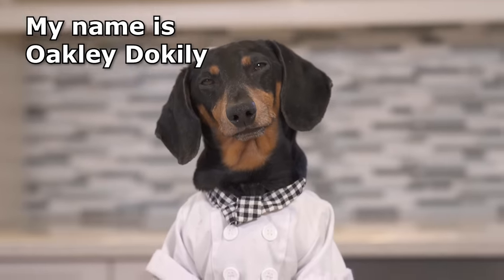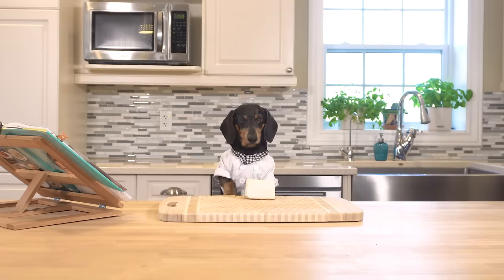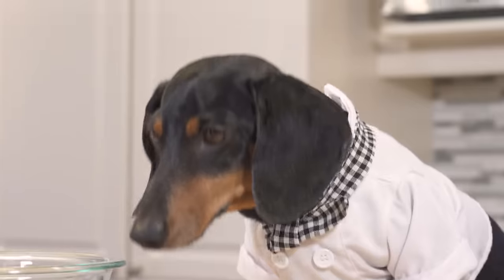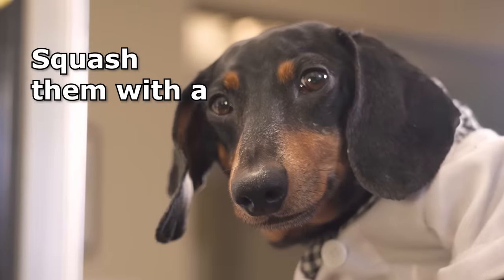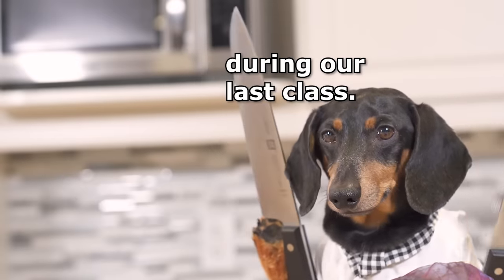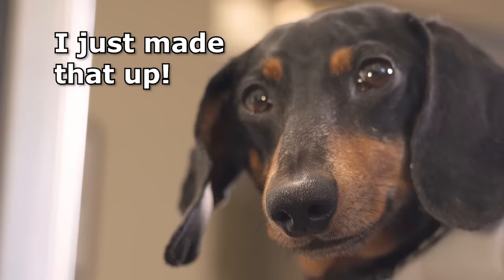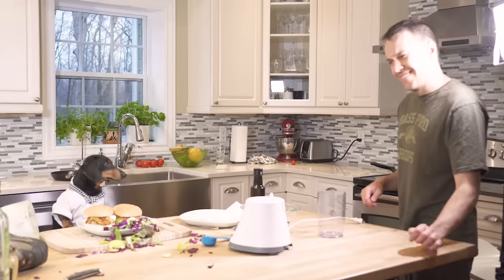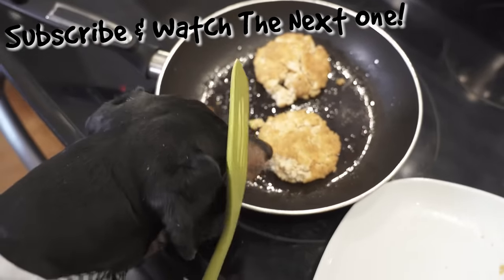Ep 10. OAKLEY MAKES A RECIPE - What Could Go Wrong?!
Oakley the Dachshund is in the kitchen for his very first time as the funny talking dog chef as he does his best to prepare a recipe by Jamie Oliver, dog-fashion of course!

The recipe is Jamie Oliver's tofu burger, which Oakley decides to add bacon to. But as he goes along preparing the recipe, things don't go exactly as one would think for a dog chef in the kitchen. Hence, a boot, lots of paws, and oh - Worcestersquirrel sauce! Try saying that one 5 times fast!

Enjoy this cute and funny talking dog video of Oakley the Chef Dachshund!

Please also keep in mind, besides a few nibbles Oakley snuck in, we don't feed him human food. He eats a great diet of raw food, biologically appropriate for dogs.

Follow Crusoe in more places!